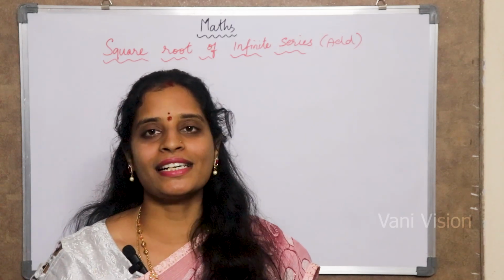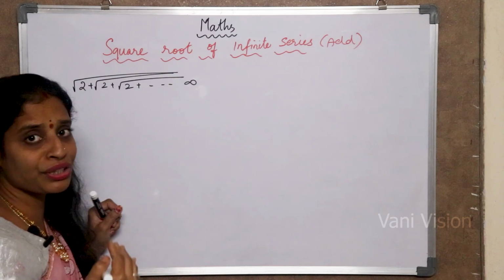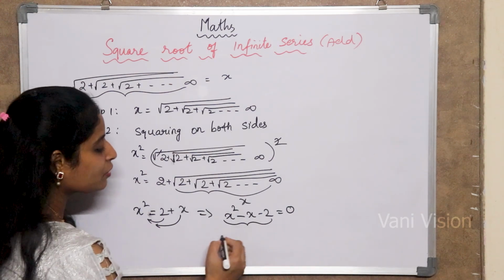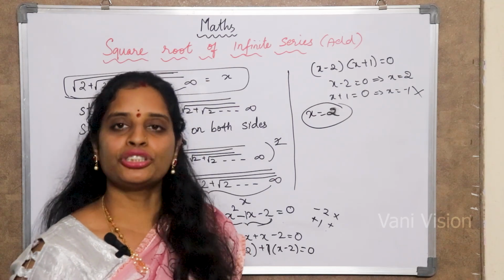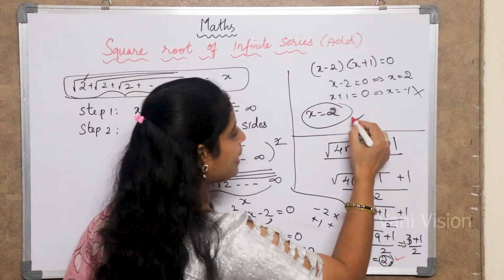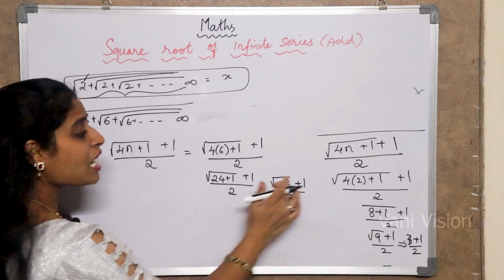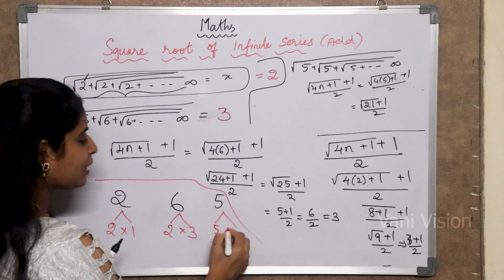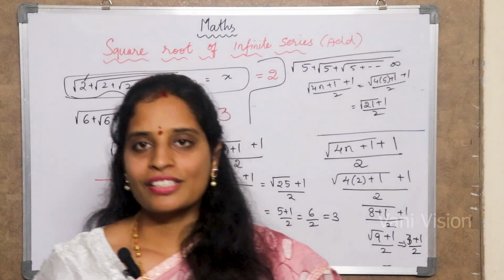Square Root of Infinite Series Explained! | Square Root of Infinite Series Addition | Vani Vision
Unlock the mysteries of the square root of infinite series! In this video, we'll break down complex concepts step-by-step to help you understand how infinite series and their square roots work. Whether you're a math enthusiast, a student preparing for exams, or just curious about the magic of mathematics, this video is perfect for you.

We'll explore:

The fundamentals of infinite series.
How square roots interact with series.
Solving examples to solidify your understanding.
Get ready to dive into the fascinating world of numbers and learn concepts that will amaze you. ✨